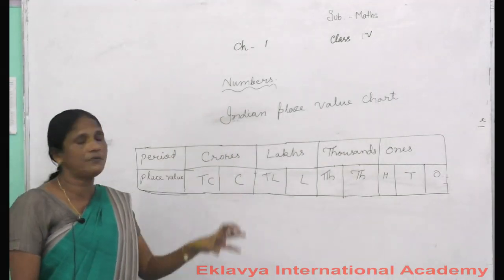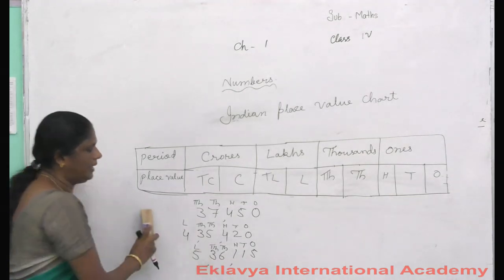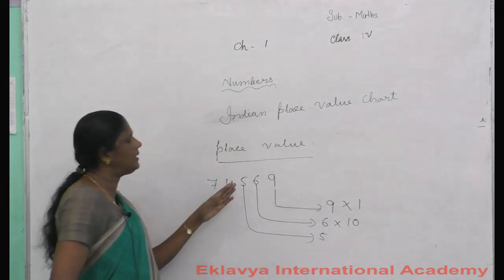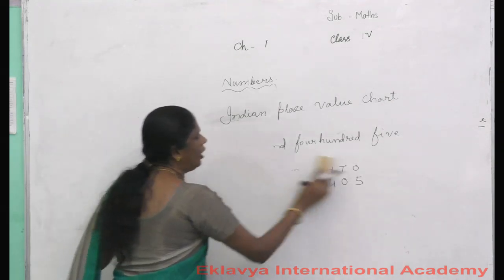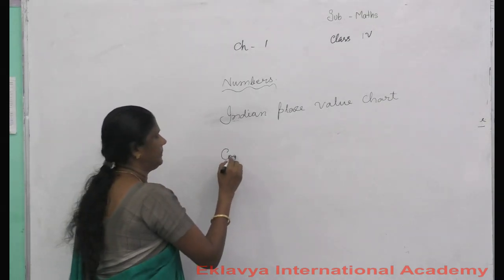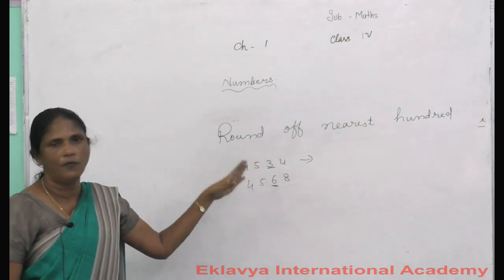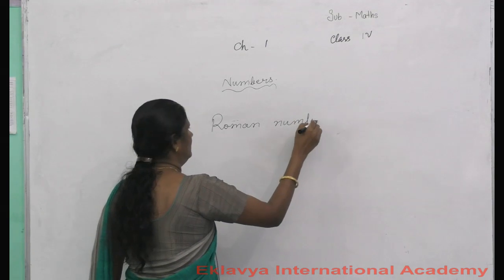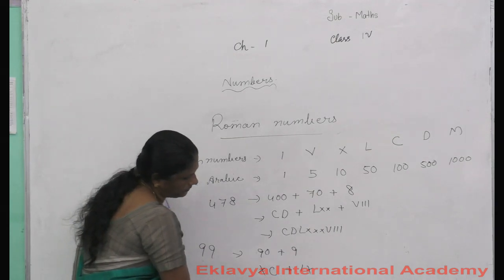IV maths Ch 1 Numbers Complete Segment 1